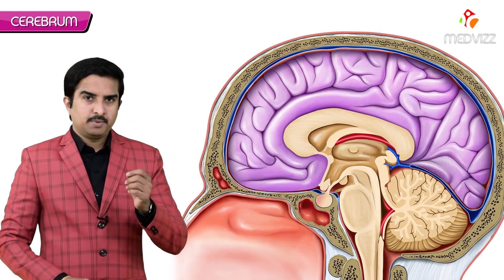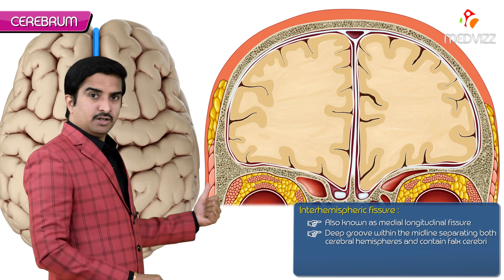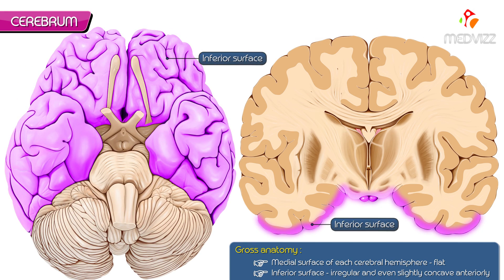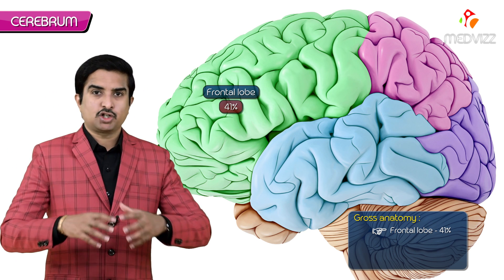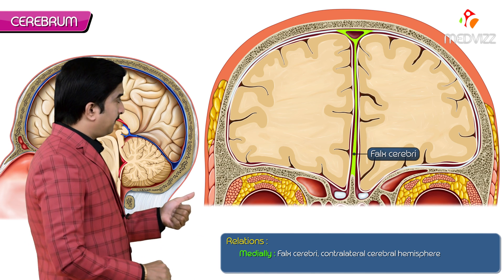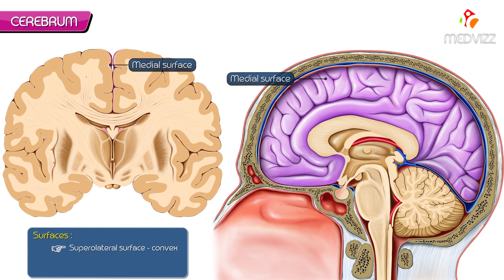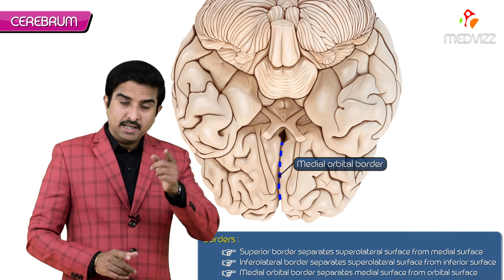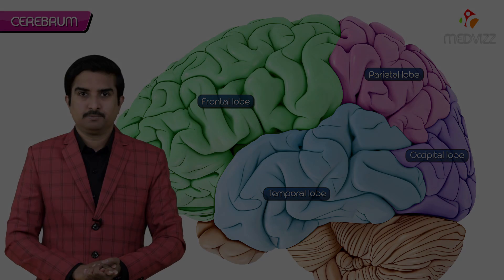Cerebrum – External Features & Anatomical Relations | Neuroanatomy Usmle Step 1 : Dr G Bhanu Prakash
This animated high-yield video explores the Cerebrum’s external features and anatomical relations, designed specifically for students preparing for USMLE Step 1 Gross Anatomy and foundational neuroanatomy learning. The cerebrum, the largest part of the human brain, is responsible for higher cortical functions like conscious thought, sensory perception, voluntary motor control, speech, memory, and emotions. Understanding its lobes, gyri, sulci, and surface anatomy is essential for mastering clinical neuroanatomy and localizing lesions in both exams and clinical settings. 🧠📚

In this video, we break down the external surface anatomy of the cerebrum:
– Major lobes: Frontal, Parietal, Temporal, Occipital
– Important sulci: Central sulcus, Lateral sulcus (Sylvian fissure), Parieto-occipital sulcus
– Key gyri: Precentral gyrus (motor cortex), Postcentral gyrus (sensory cortex), Superior temporal gyrus (auditory cortex)
– Insula: Hidden deep within the lateral sulcus, involved in emotion and taste

You'll also learn about:
– Medial and inferior surfaces of the cerebrum
– Borders between lobes and functional areas
– Anatomical orientation: Superior, inferior, medial, lateral relations
– Corpus callosum, cingulate gyrus, parahippocampal gyrus, and uncus
– Clinical correlation with stroke syndromes, tumor compression, and herniation

The animation-based teaching style helps visualize the 3D layout of cerebral structures, making it easier to recall during anatomy vivas, neuroclinical rotations, and USMLE-style vignettes.

By the end of this video, you’ll confidently recognize the surface landmarks of the cerebrum, understand their functional significance, and relate them to clinical syndromes and imaging — exactly what the USMLE Step 1 and clinical neuroanatomy demand. 🎯